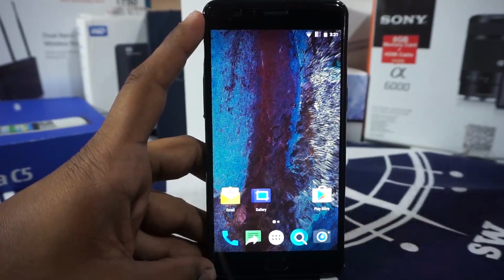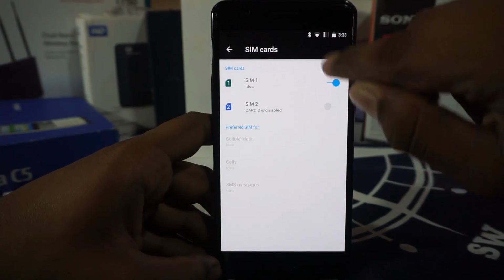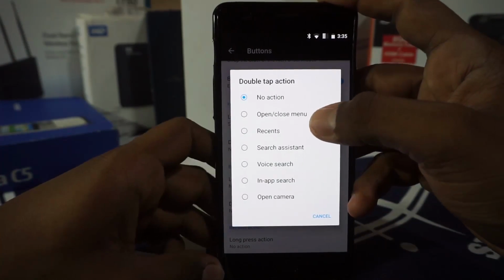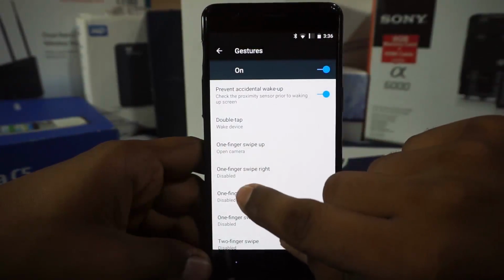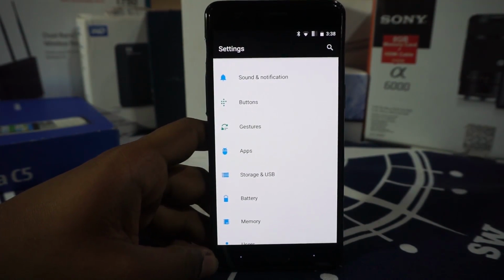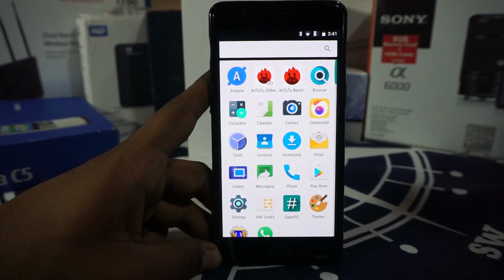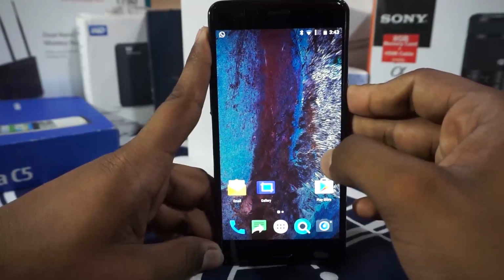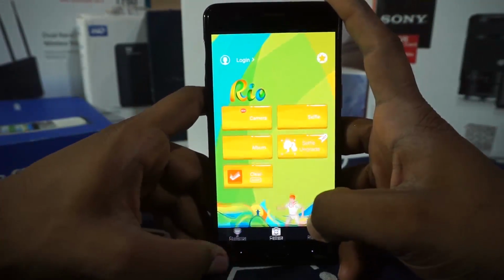Paranoid Android/AOSPA 6.0.2 (Android MM 6.0.1) For OnePlus 3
Paranoid Android/AOSPA as now known is an absolutely amazing ROM, for those who need a break from all the CM swill out there!.